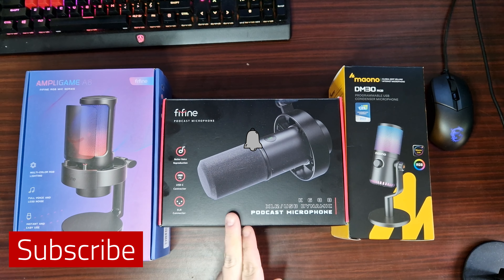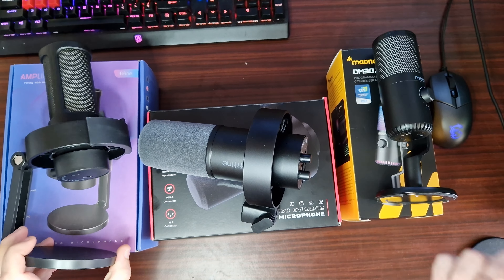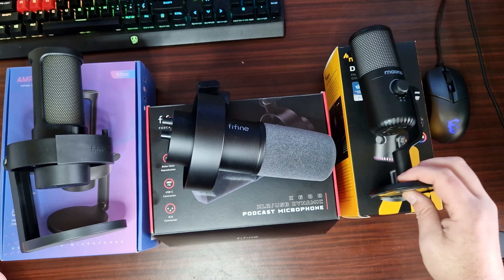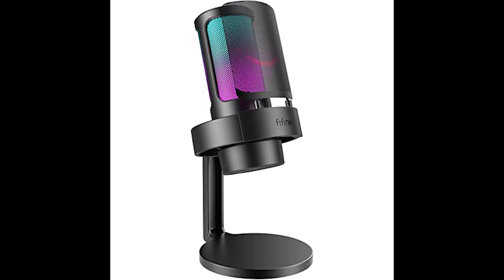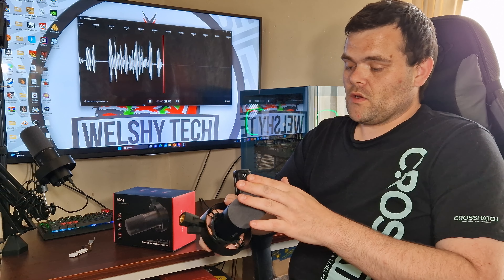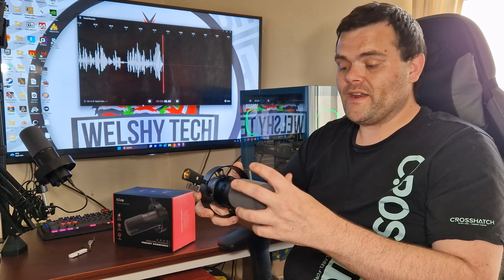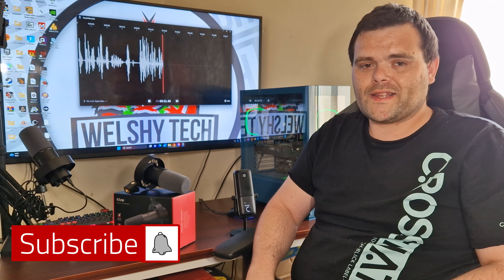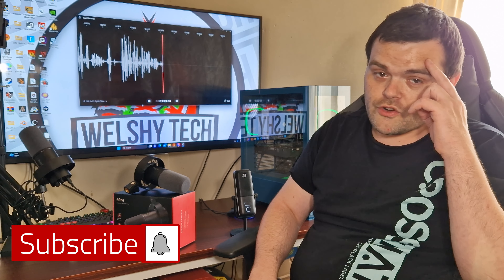Fifine K688 Podcast USB Microphone Review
In this video, I'm taking a look at the Fifine K688 USB microphone and testing it out to see if it delivers on its promises.

I'll be testing the microphone's performance in a variety of scenarios to see how it fares. I'll also be giving you my thoughts on whether or not the Fifine K688 is a good mic for you. Let's see how it stacks up against the competition!

00:00 Introduction
01:02 comparing to other mics
02:18 price difference
02:35 podcast mic test
03:05 ampligame a8 mic test
03:17 Maona mic test
03:29 wave 3 mic test
03:45 which one is better